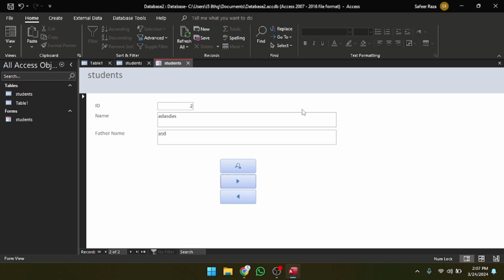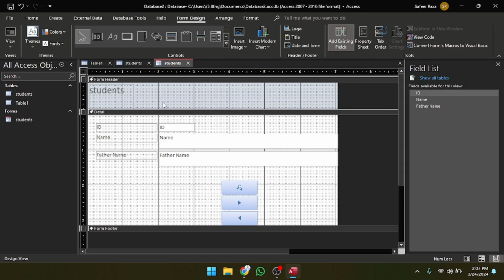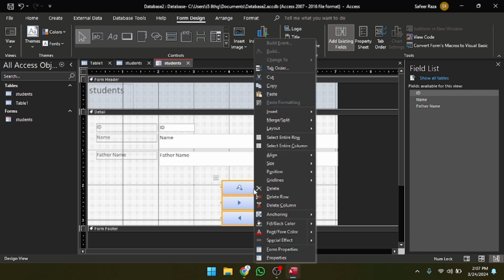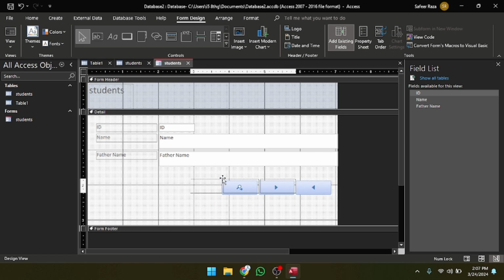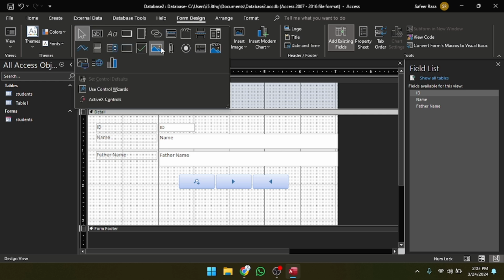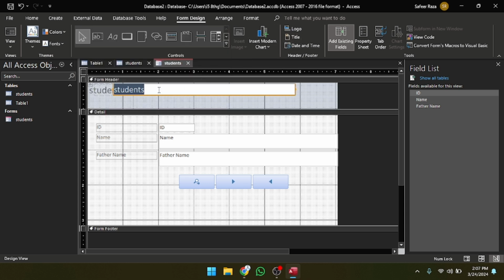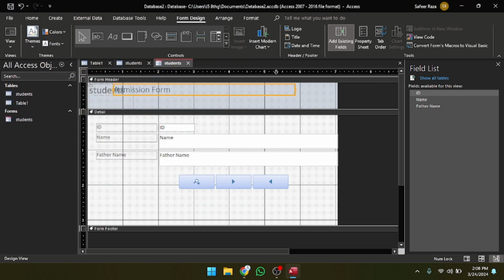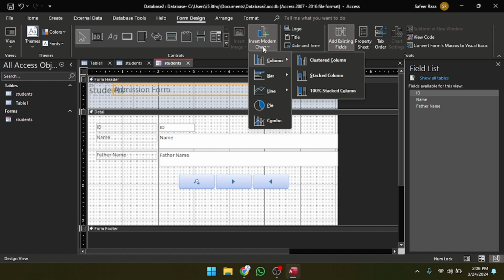How to design form in MS Access [easy]